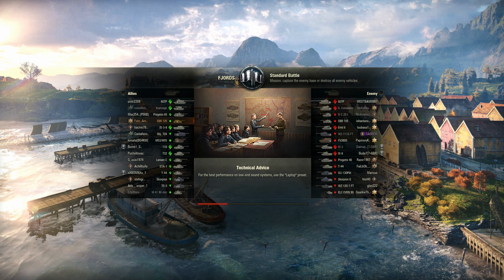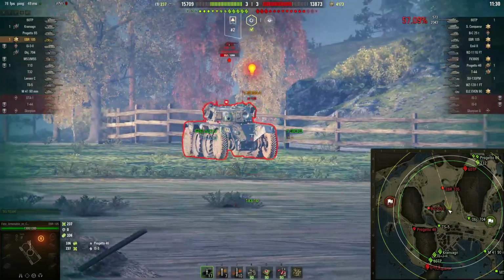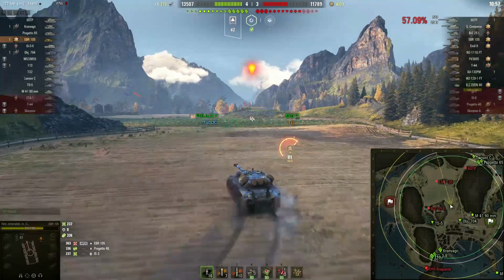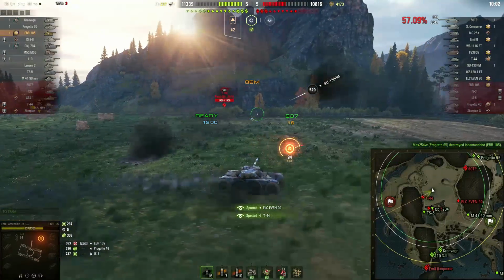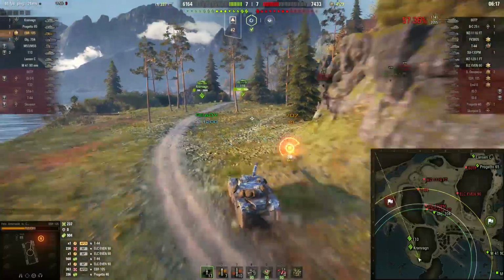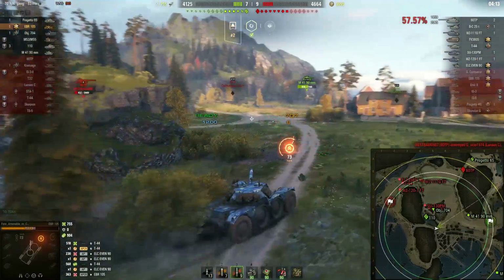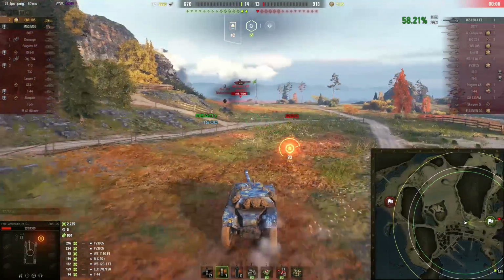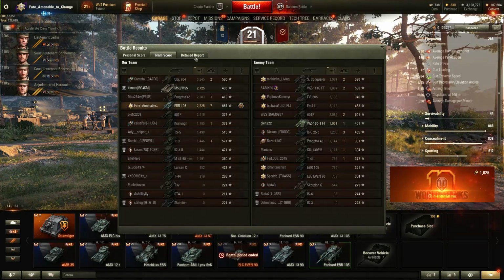Fast and Furious Part 2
Again edited by my son Harvey, this is another outing in the fastest vehicle in the game.